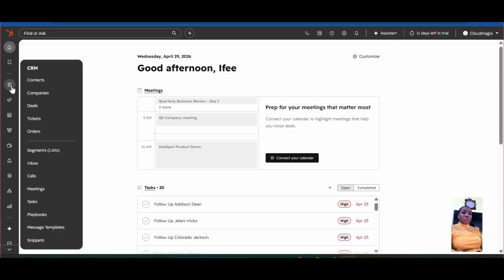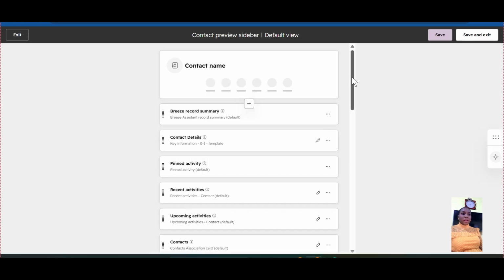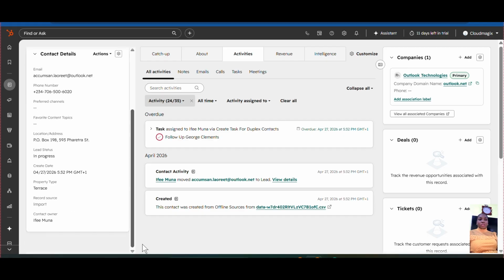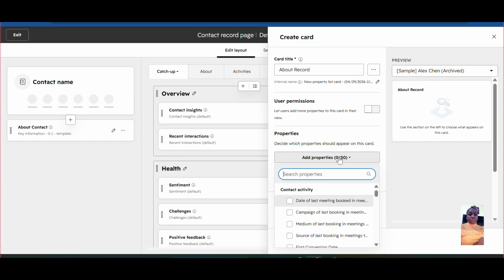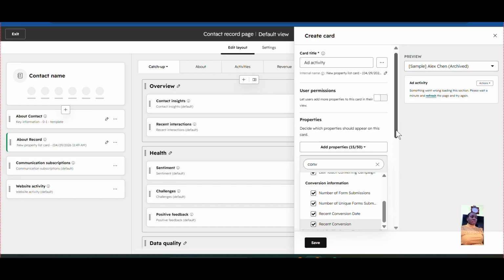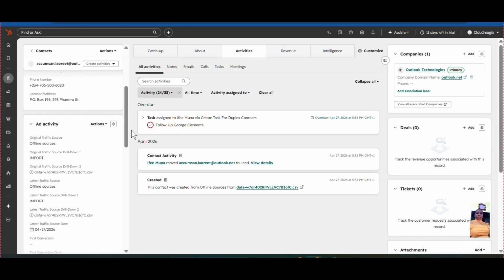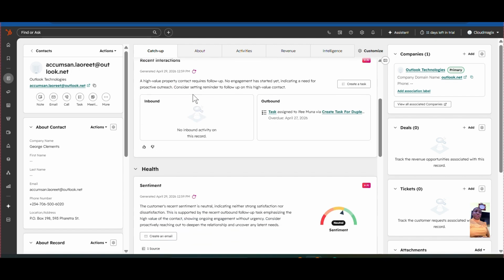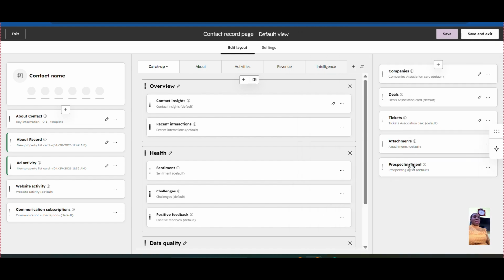HubSpot Page Layout Customization Masterclass (Step-by-Step CRM Setup for Beginners & Admins)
Want to make your HubSpot CRM cleaner, faster, and easier for your team to use? This complete masterclass on HubSpot page layout customization will show you exactly how to organize your CRM records for maximum productivity and better user adoption.

In this step-by-step tutorial, you’ll learn how to customize your HubSpot record layouts for contacts, companies, and deals so your team can find the right information quickly and take action without confusion.

Whether you're a beginner or an experienced CRM admin, this video will help you transform your HubSpot setup into a system that actually works for your business.

WHAT YOU’LL LEARN IN THIS VIDEO:
How to customize HubSpot record page layouts
How to create and organize sections effectively
How to add, remove, and reorder properties
Best practices for clean and user-friendly CRM design
How to improve team adoption using better layouts
Tips to reduce clutter and focus on what matters

WHY THIS MATTERS:
A poorly designed CRM layout leads to:
Confusion
Low productivity
Missing or incorrect data

But with the right layout, you’ll get:
Faster data entry
Better decision-making
A more efficient sales and marketing process

WHO THIS VIDEO IS FOR:
HubSpot beginners
CRM administrators
Sales managers
Marketing teams
Business owners using HubSpot